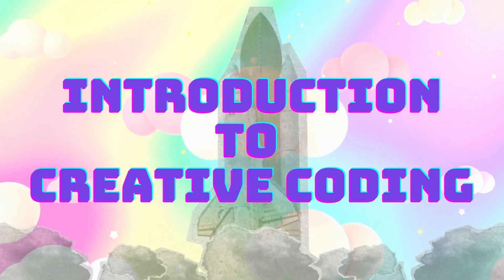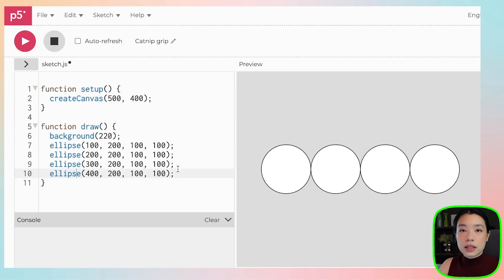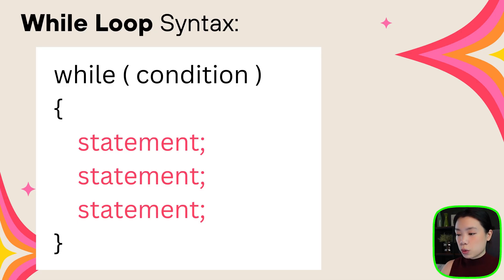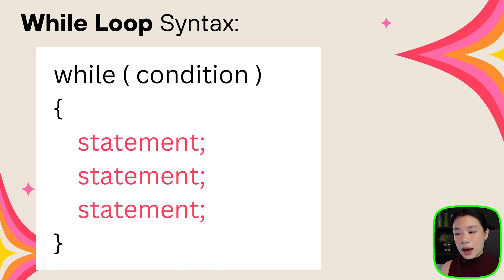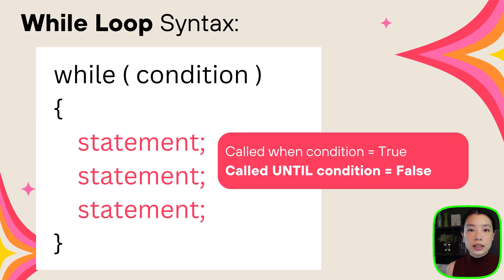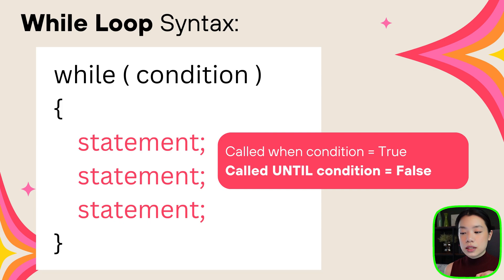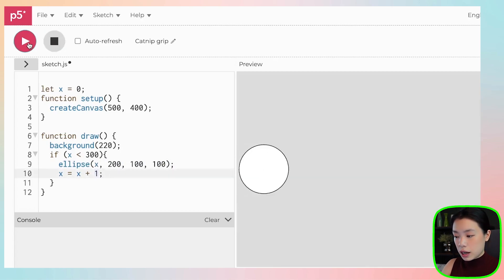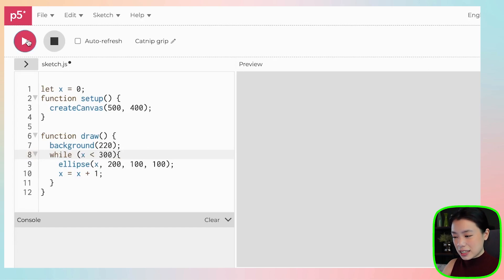While Loop - Creative Coding with p5.js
🚀 Creative coding content for beginners! Come along for the ride! 🚀

Timestamps:
0:00 Intro
0:12 Using While loop to call the same command several times
1:02 While loop syntax
1:32 Differences between a While loop and an If statement
3:22 Draw() function and While loop
5:30 Reset a variable x